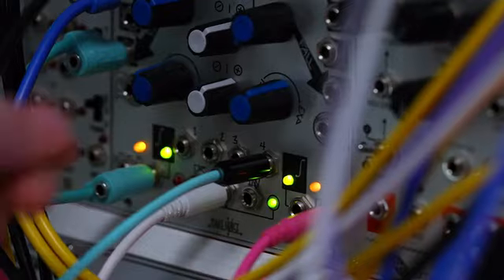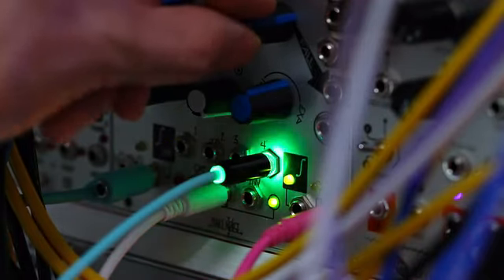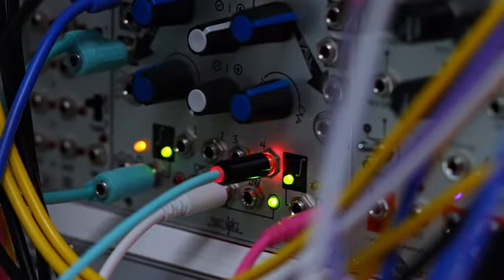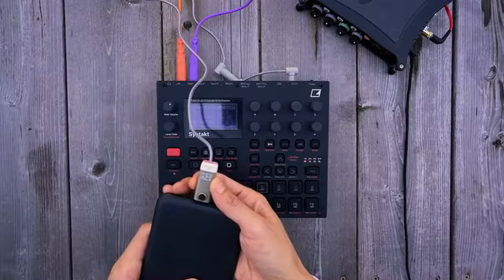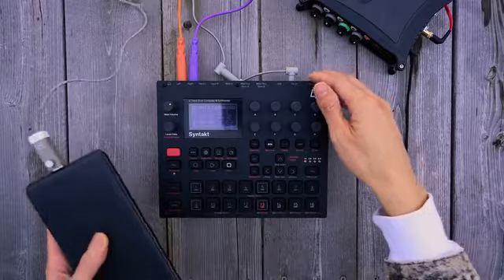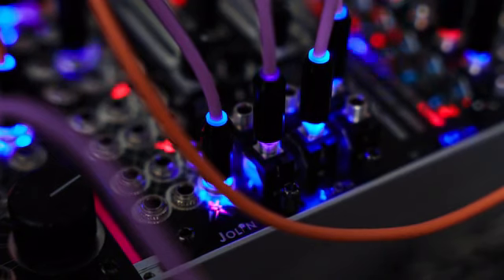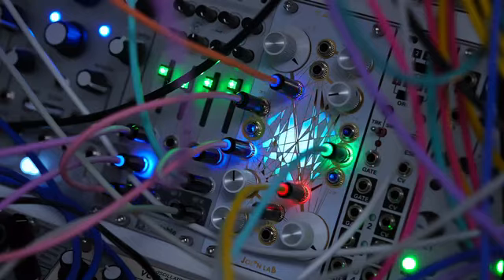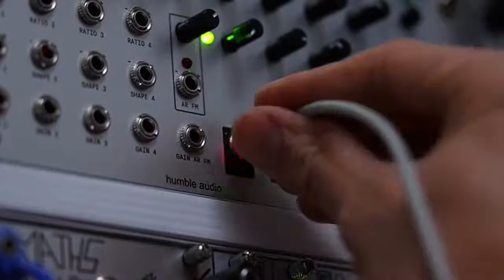Halo: A light up patch cable from myVolts x Andrew Huang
LED lit and beautifully designed, these cables will light your way.